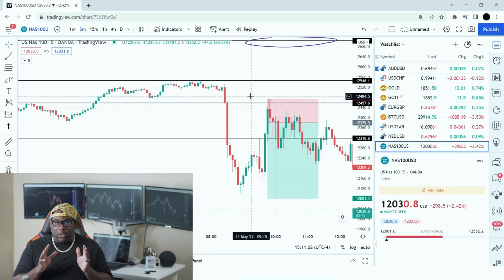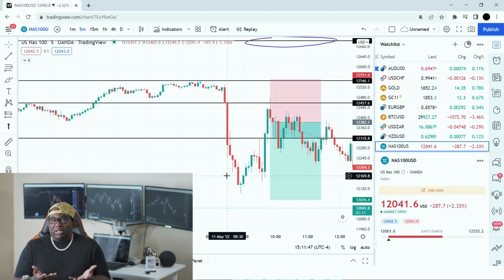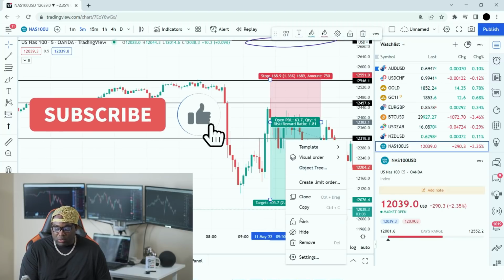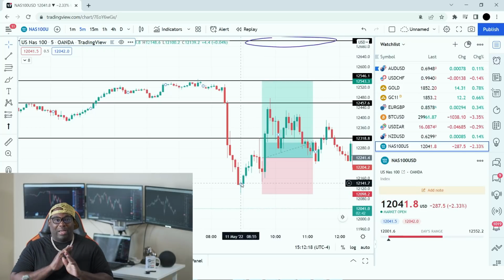How Much Money Do You Need To Start Scalping? (My Honest Answer)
In this video, I will talk about how much money traders usually start with when trading or scalping the market. Beginners will benefit from this because they usually rush and risk too much on their trades.

The risks of trading in securities, Forex, and the futures market can be substantial. You should carefully consider if engaging in such an activity is suitable to your own financial situation. The instructor in this video is not responsible for any liabilities arising as a result of your market involvement or individual trade activities.